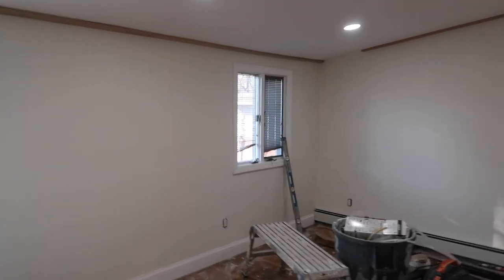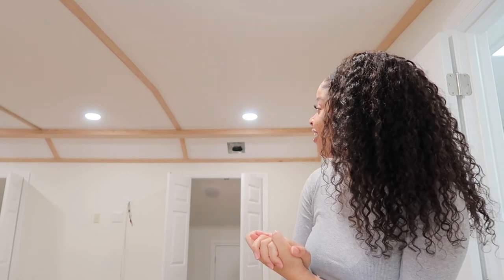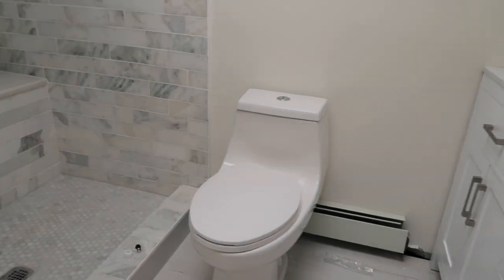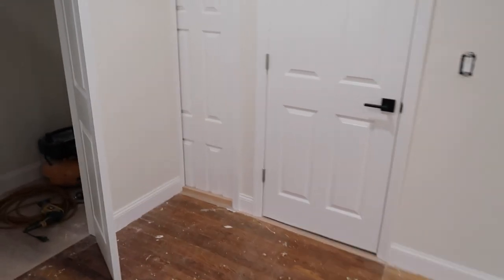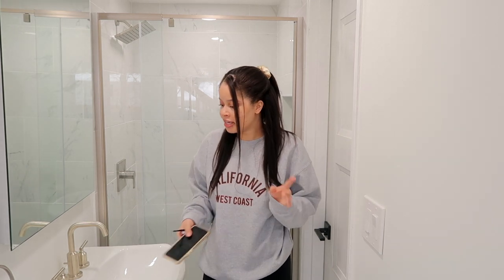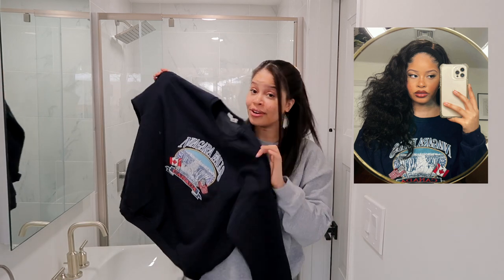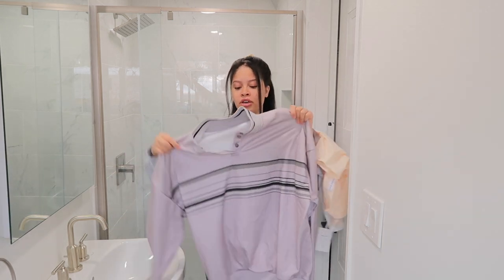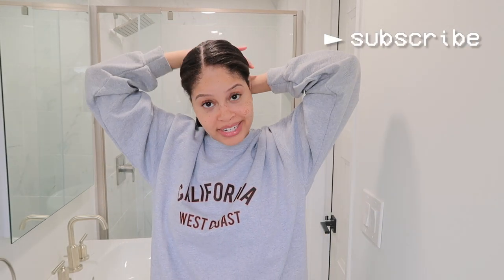MAJOR House Renovation Update!!! New iphone 12 pro max, whitening my teeth + yesstyle haul!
In today vlog you'll see a MAJOR House Renovation Update, watch me get the new iPhone 12 pro Max, whiten my teeth, show you a yesstyle haul! Hope you enjoyed seeing a couple of days in my life!

House update: 2:06
Yesstyle haul: 7:30
Lightshow :) : 10:04

check out @soleilaesthetics on instagram!

1. Colada - Embroidered Loose-Fit Sweatshirt
2. Lemongrass - Button-Down Knit Cropped Cardigan
4. Moon City - Long-Sleeve Mock-Neck T-Shirt
6. HERMITAKH - Half-Zip Long-Sleeve Ribbed Crop Top
7. Duwnie - V-Neck Plaid Sweater/ Long Sleeve Turtleneck

SHOP EQUIPMENT I USE //
CANON G7X MARK II //
CANON 80D
SIGMA LENS
LIGHTING KIT
RING LIGHT

Get 10% The Solotica Hidrocor lenses I use!

* I paid for all the items I showed, however some links are affiliate which does not affect you as a consumer, but helps me keep on making videos for you guys!